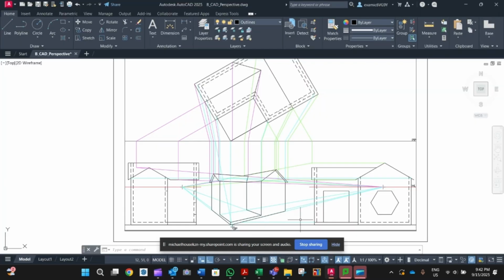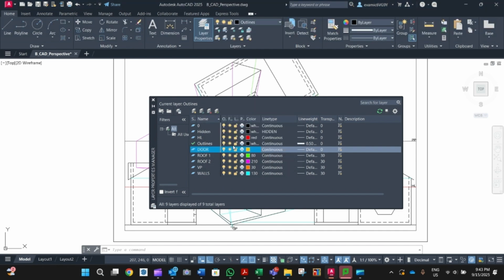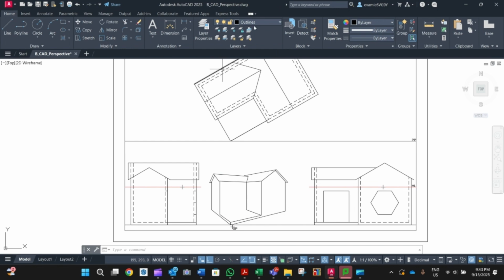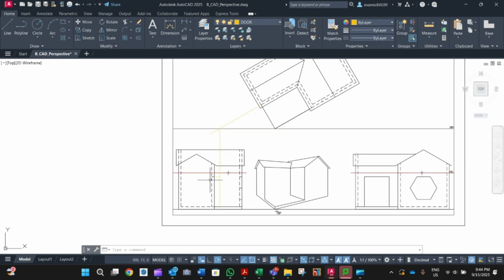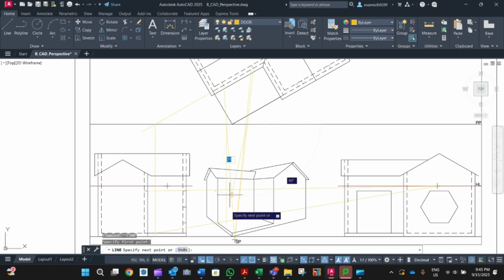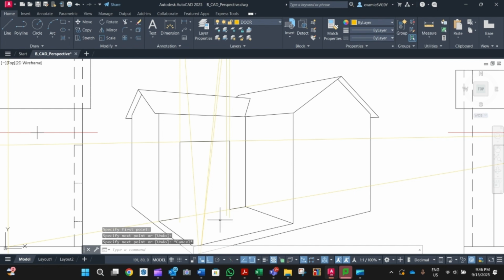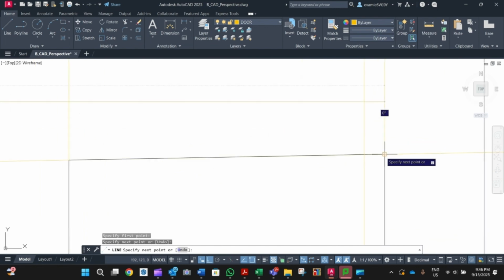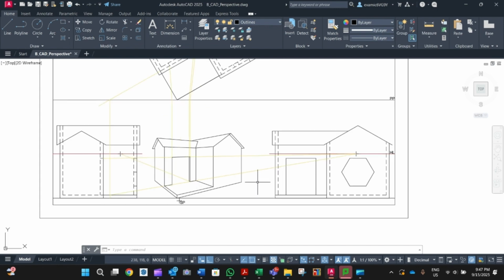B Perspective Door